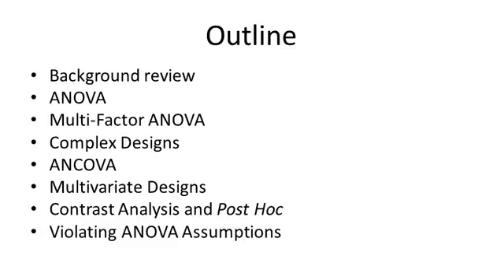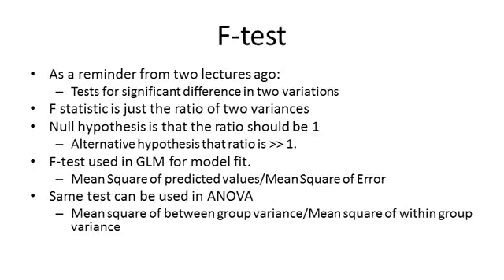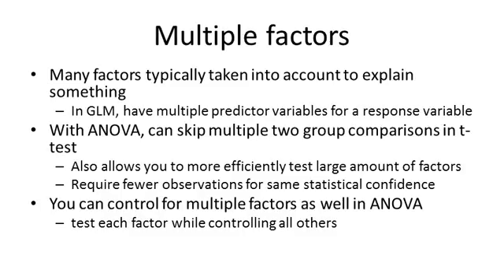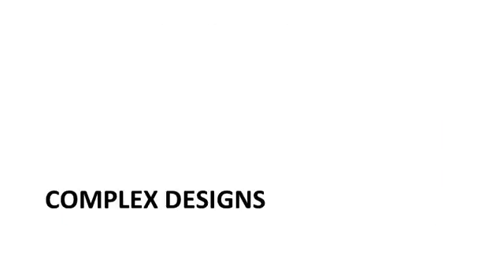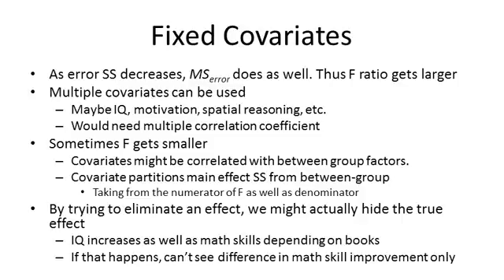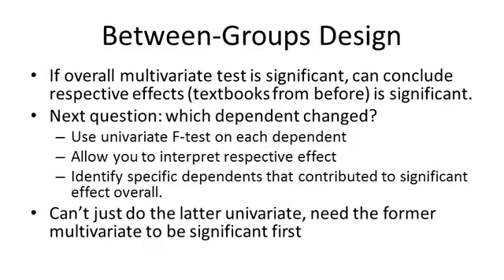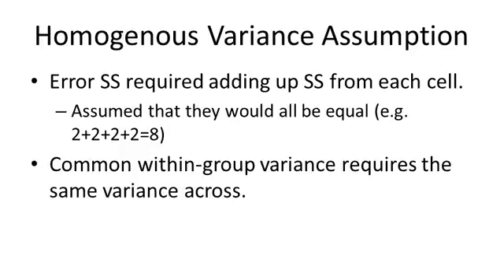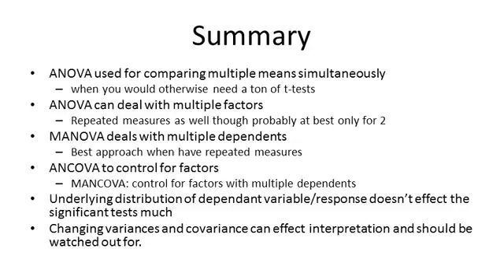Week 4: ANOVA Lecture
This lecture discusses: ANOVA, MANCOVA, ANCOVA, MANCOVA, and when to use them.